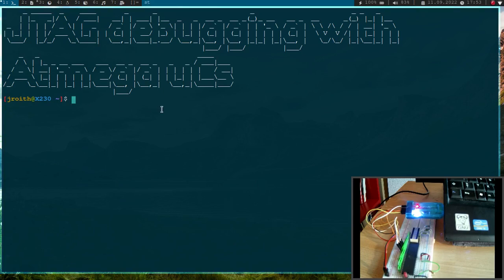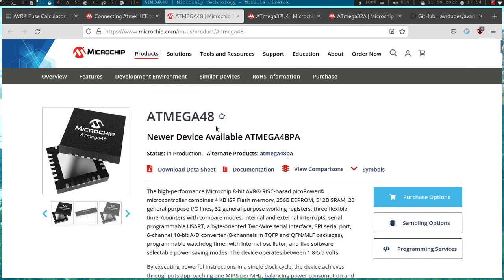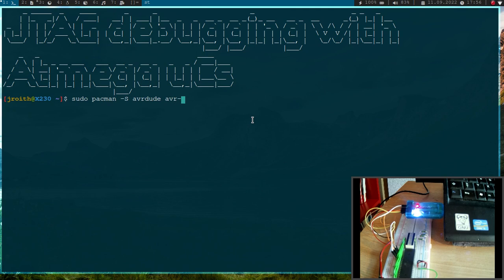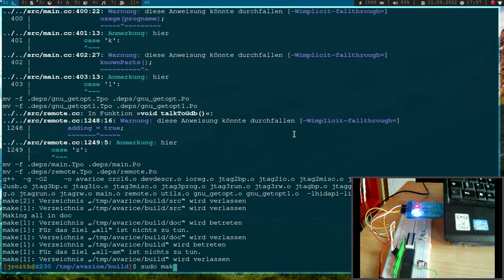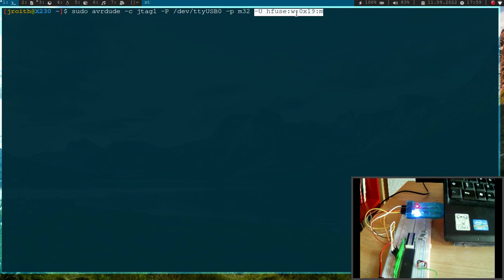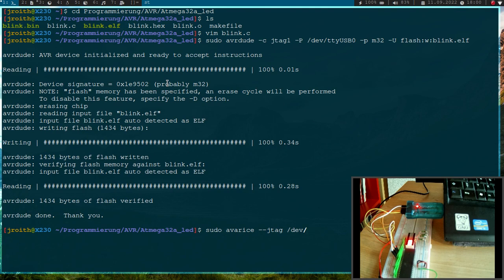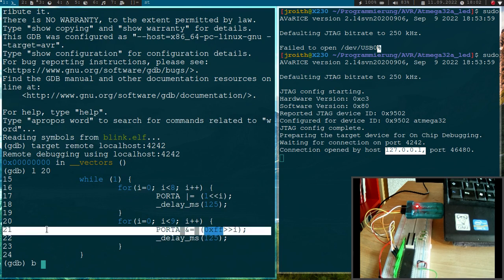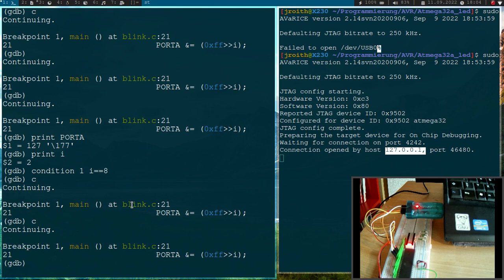JTAG debugging some Atmega microcontrollers with JTAG ICE (avarice, avr-gdb, avrdude)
In today video I want to show you how to use the JTAG ICE debugger to debug some Atmega microcontrollers with avr-gdb. I will maybe use an Atmega32u4 controller for my  USB tutorials, this is why I came across this topic.

Content:
00:00 Intro
00:36 Supported Devices (atmega32u4 can't be debugged with the jtag ice but with other jtag debuggers)
01:44 Connections
02:40 Required Software
03:28 Build avarice
04:53 Fuse settings for On-Chip Debugging
06:43 Sample program
07:02 Program the controller
07:24 Start gdb server
08:23 Starting avr-gdb
10:33 Outro